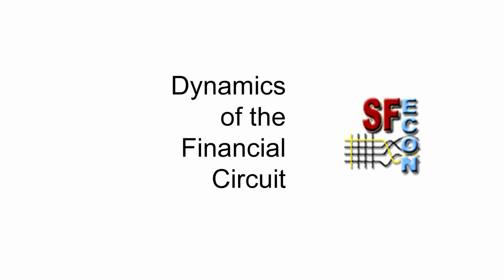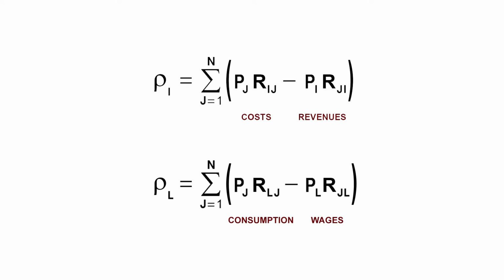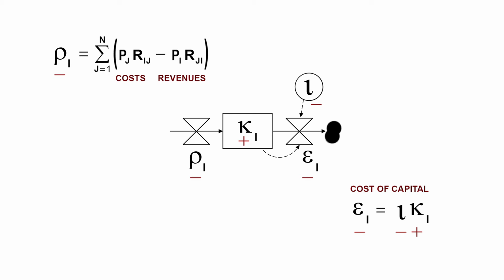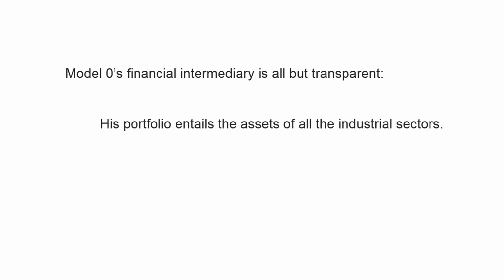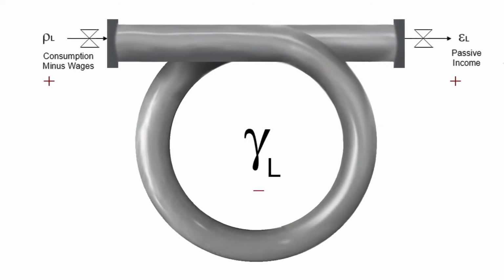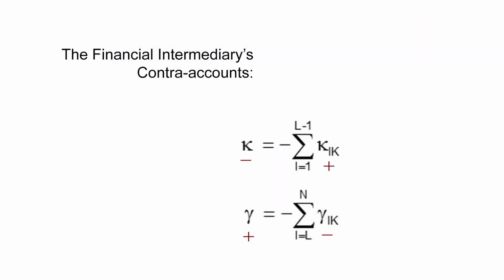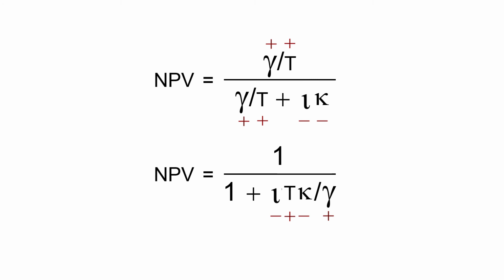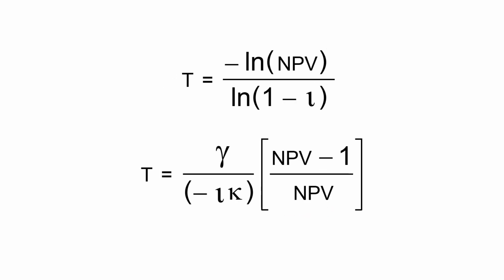Dynamics of the Financial Circuit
presents these matters in greater detail. From the homepage, click THEORY; from the THEORY OUTLINE, click MONETARY FLOWS AND THE FINANCIAL STATE.

A more narrative presentation of SFEcon’s outlook on money is also available in the e-text. From the homepage, click DISCUSSIONS; from the DISCUSSIONS OUTLINE, click SIX MONETARY FABLES.